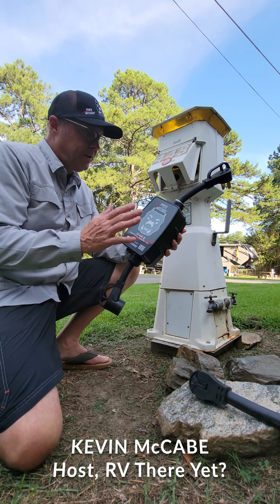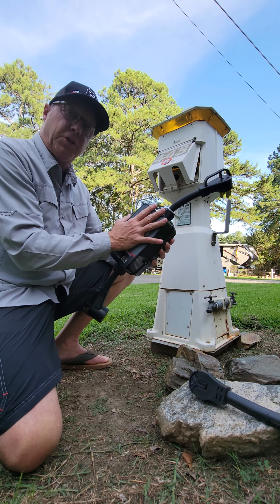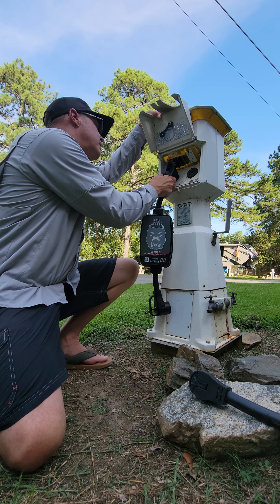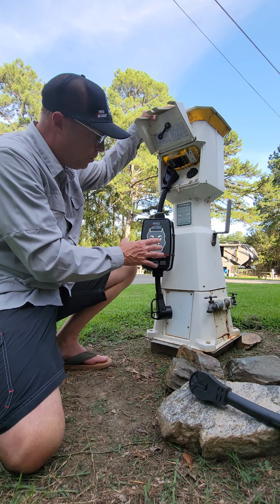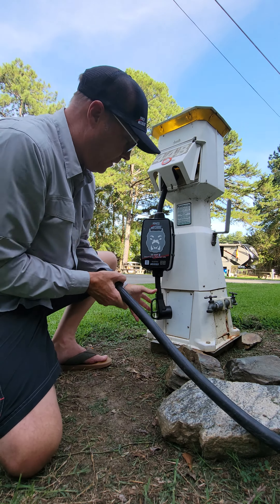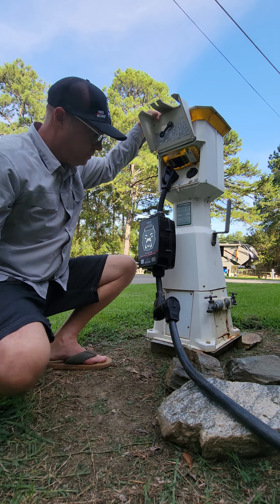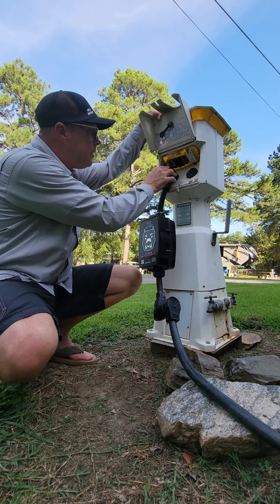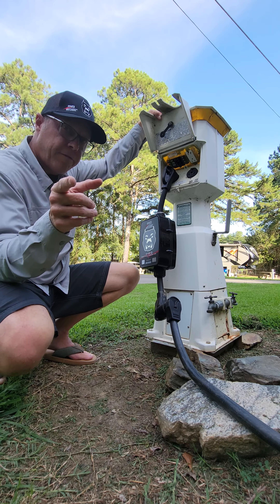Why I Protect My RV With Hughes Power Watchdog Surge Protector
We protect our RV with the Hughes Power Watchdog Surge Protector with the Emergency Power Off feature. If there is a problem with campground electric, the Watchdog will sniff the problem out and protect your RV. The surge protector will also send your phone a notification when issues arise.